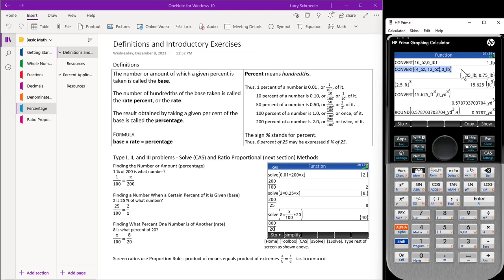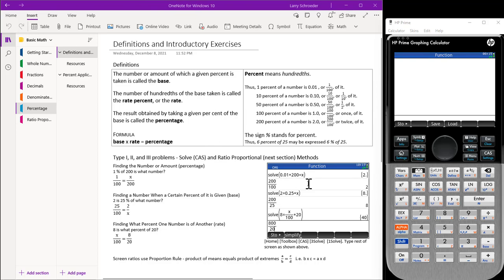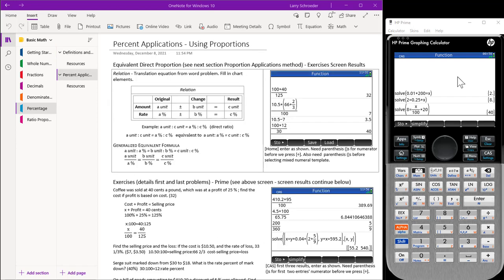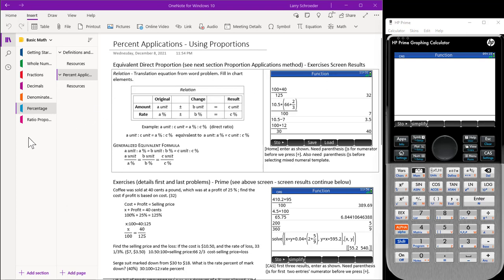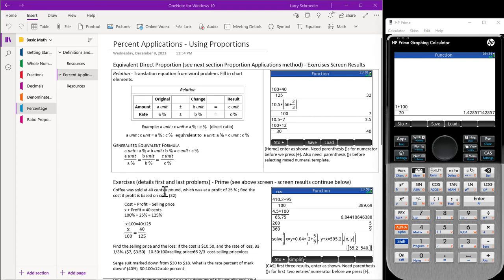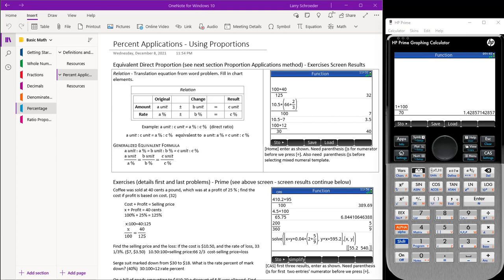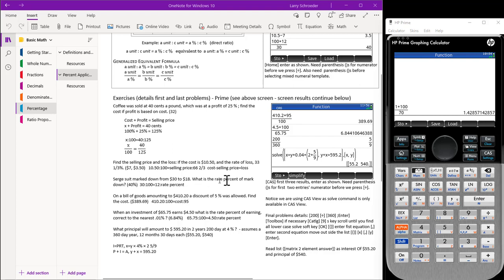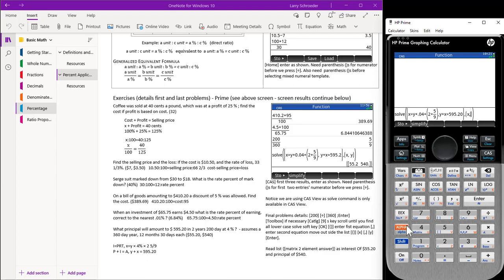HP Prime Guide Arithmetic Fundamentals Percentage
A video for Prime Academy | Learning Center Arithmetic Fundamental Decimaloption. This video is for the Percentage chapter in our Amazon HP Prime Guide THE SILVER-BURDETT ARITHMETICS (Annotated) Selected Exercises and Percentage section in OneNote Basic Math HP Prime Guide to Arithmetic Fundamentals tutorials.

Prime Academy | Learning Center - Tutorials for HP Prime Calculator

Table of Contents:

00:00 - Introduction
00:28 - Definitions
01:21 - I, II, III by Proportions
02:34 - CAS Solution
02:59 - Solve demo
04:57 - Clearing History
05:08 - Application Chart
05:48 - 30 Percent Markup
06:23 - Chart Directions
06:55 - Why my ratios work
07:24 - Based on Selling Price
07:56 - Calculator demo of 70%
08:37 - Home view demo of 70%
09:10 - Markup basd on cost
10:28 - Recommendations for problems
11:26 - Abbreviated ratio form
11:41 - Need multiple parenthesis
12:29 - Interest Application
13:08 - Solving 2 equations 2 unknowns
13:55 - Demo 2 equations 2 unkwowns